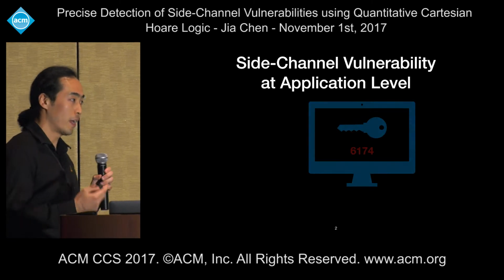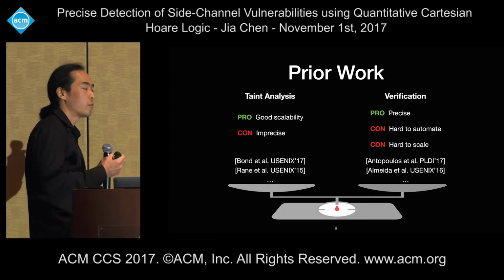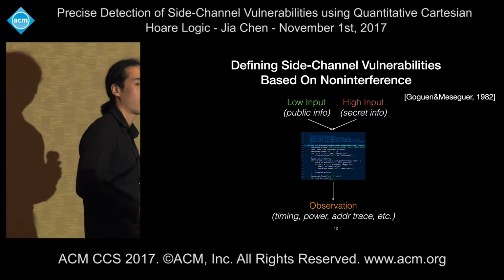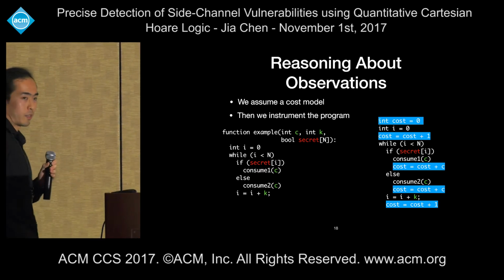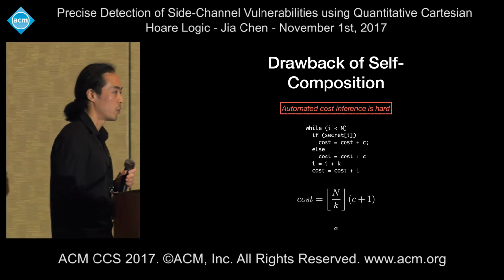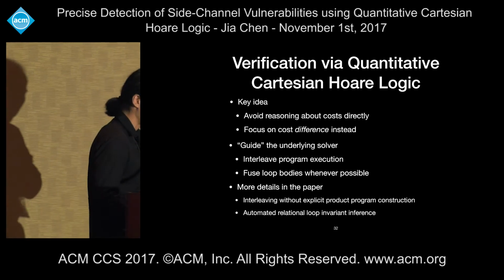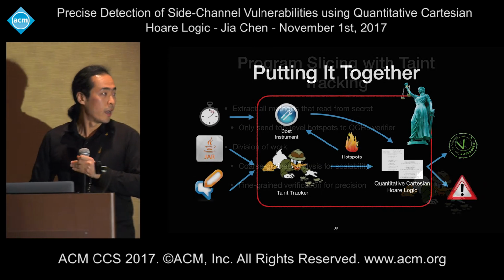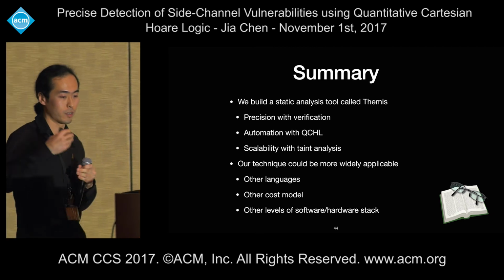ACM CCS 2017 - Precise Detection of Side-Channel Vulnerabilities [...] - Jia Chen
Presented by Jia Chen. November 1st, 2017.